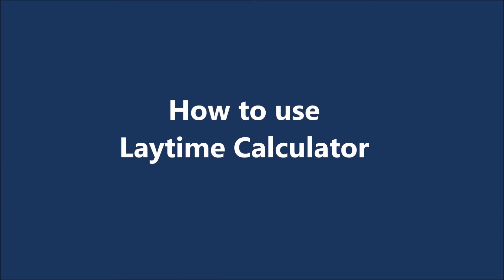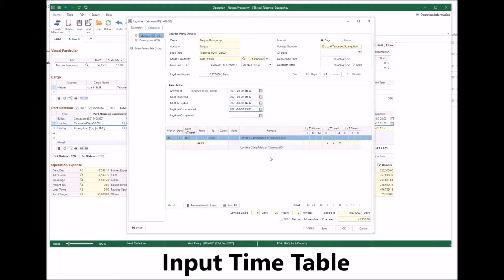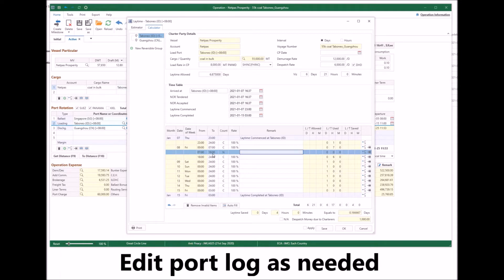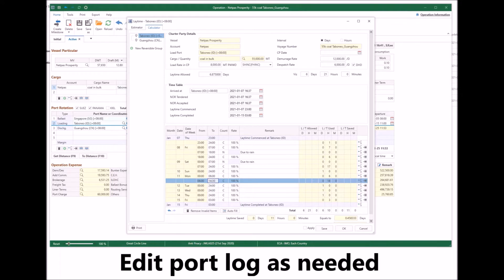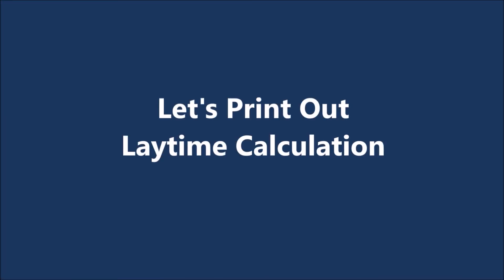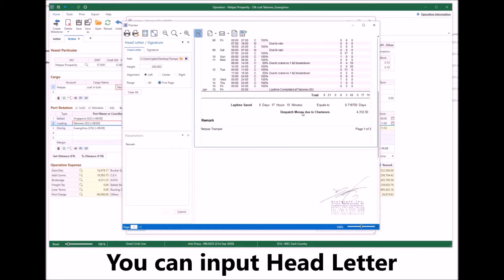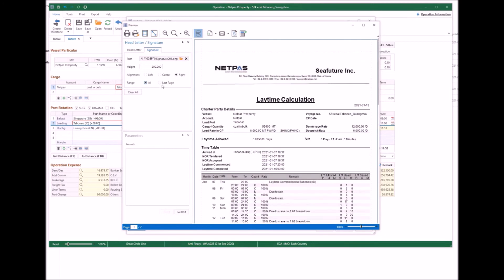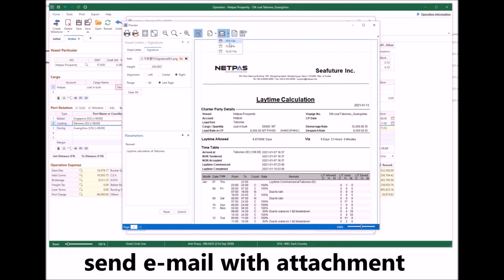Netpas Tramper - Laytime calculation